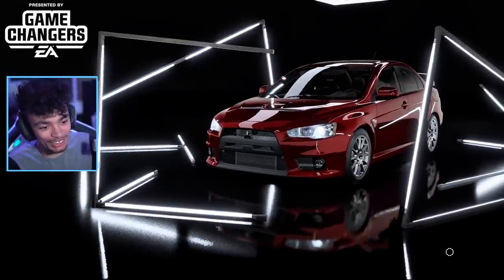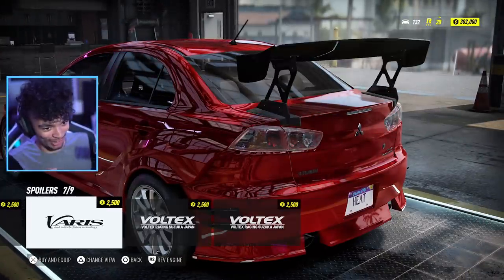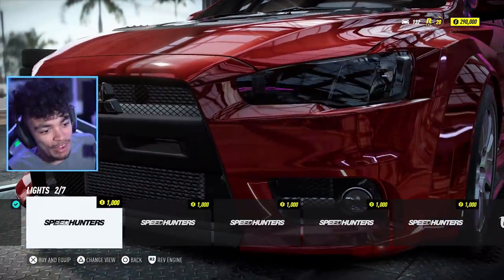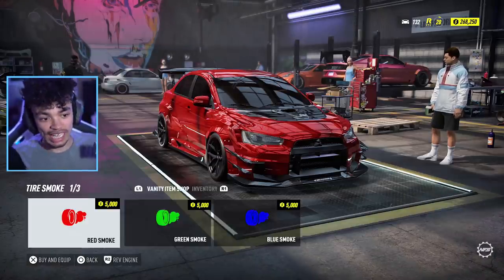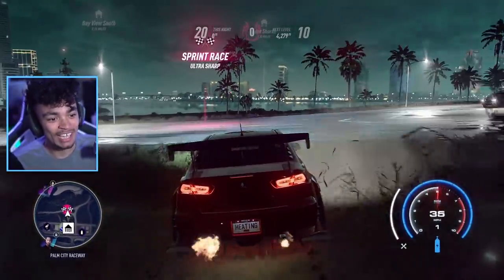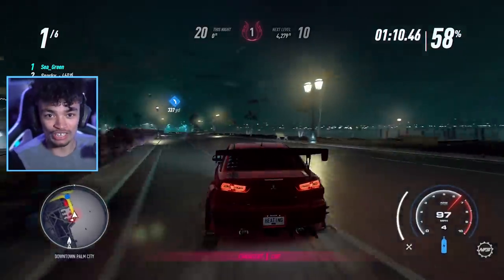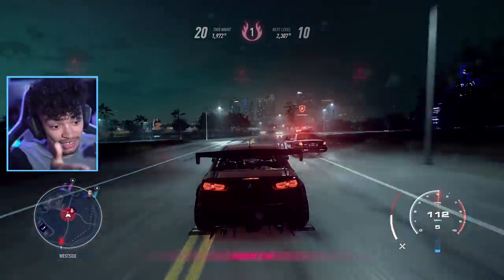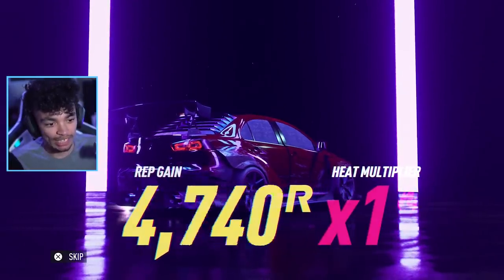Need for Speed HEAT - Mitsubishi Lancer Evolution X Customization! (Grip Handling)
Back on that build hype this is by far my favourite newest car added to NFS Heat. It completes my AWD squad!